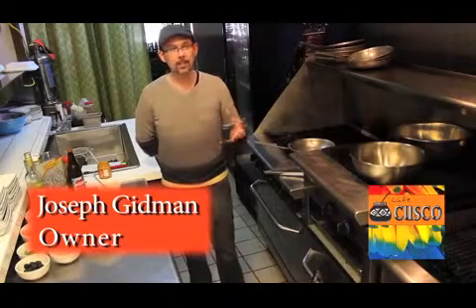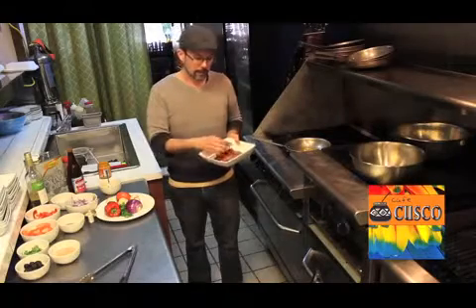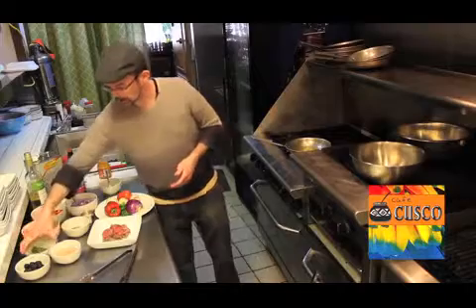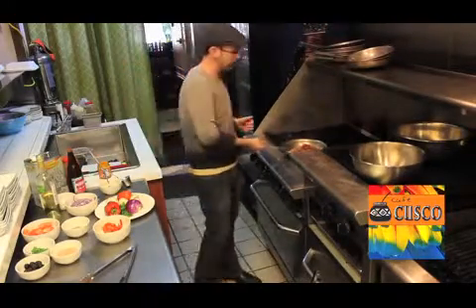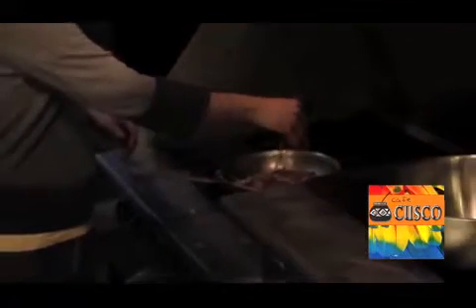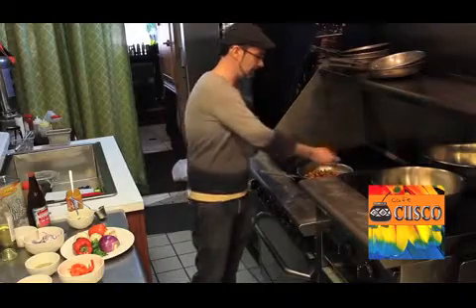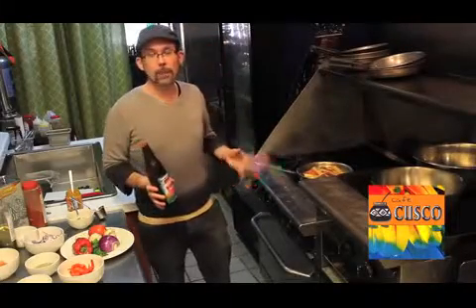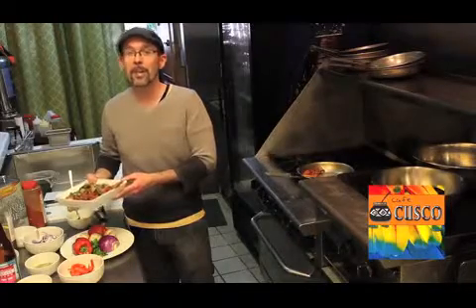Cafe Cusco - Lomo Saltado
Cafe Cusco owner, Joseph Gidman, shares this delicious Peruvian recipe. You can find this recipe and more in the new "What's Cookin' Local" digital cookbook